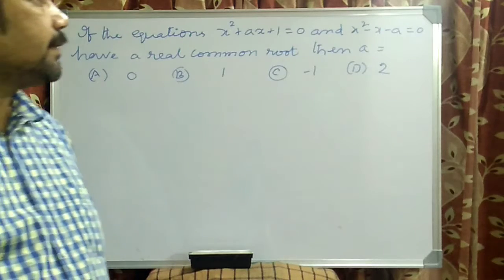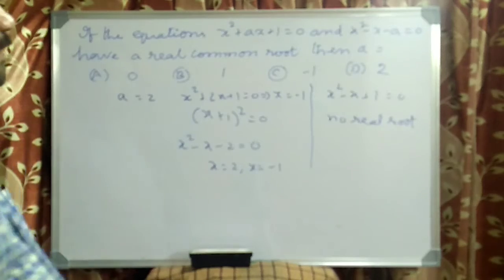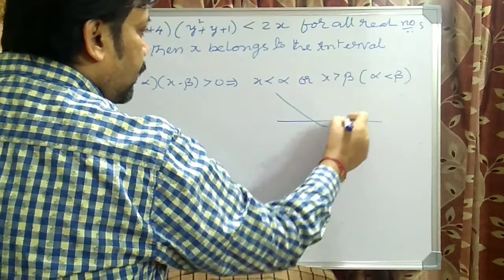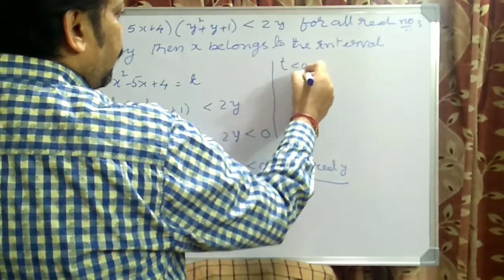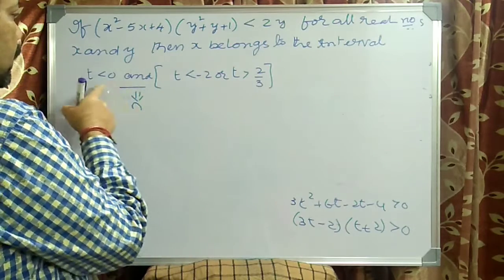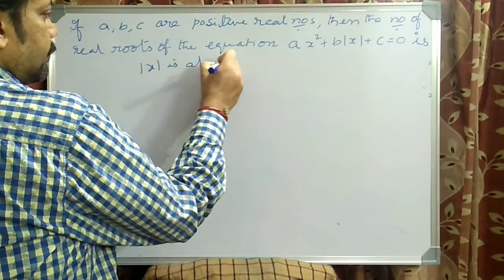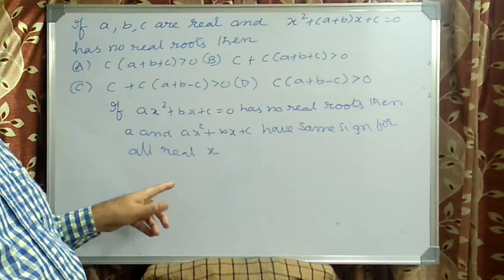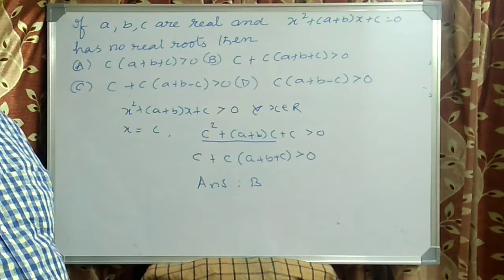Quadratic Equations 2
Hi students,

In this class I have discussed Quadratic Equations another part

I provide online one to one Maths classes, assignments and material for 10th,11th,and 12th classes and also for students aspiring for JEE Mains and Advanced.